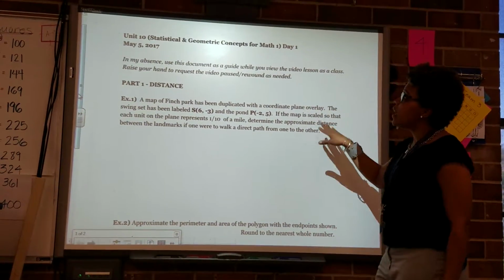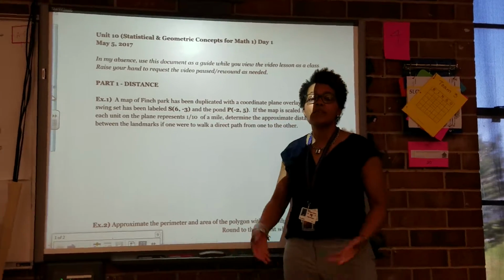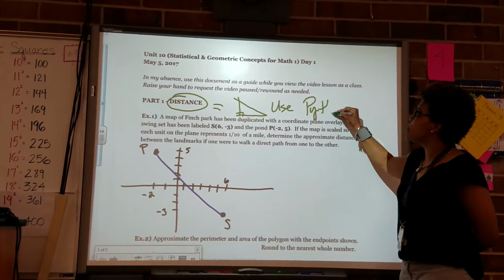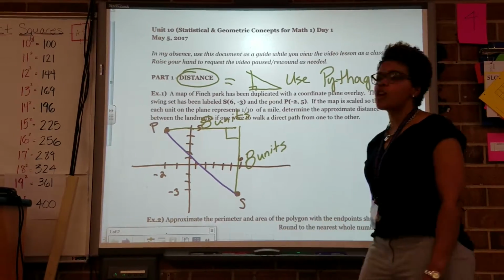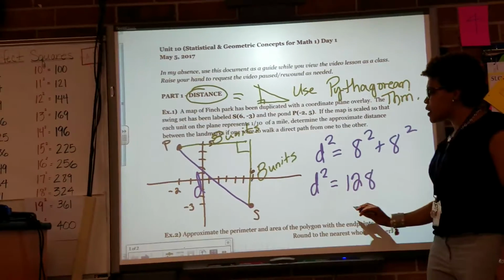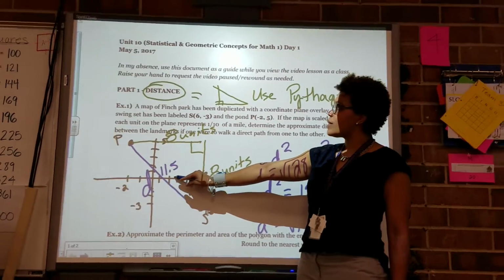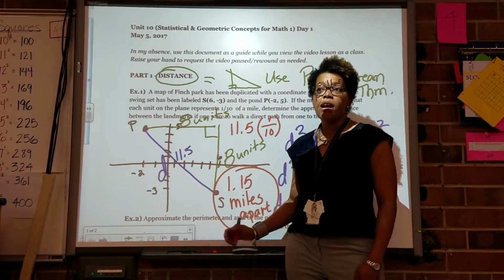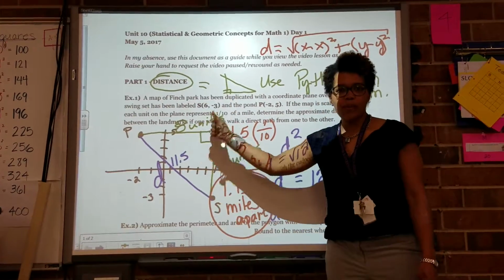Friday Notes Ex.1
Substitute Lesson